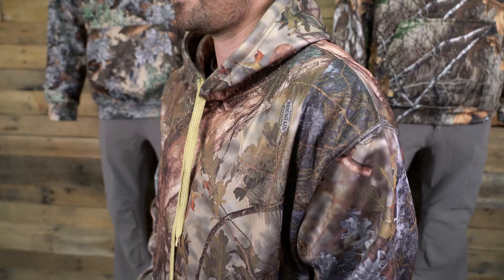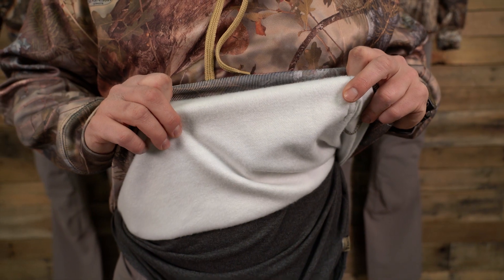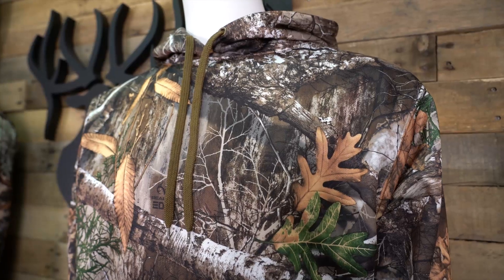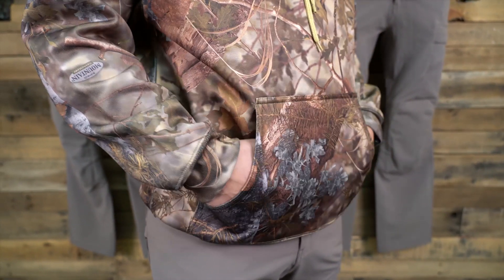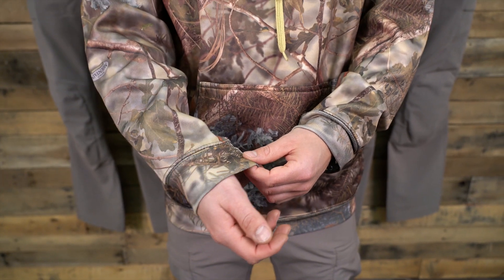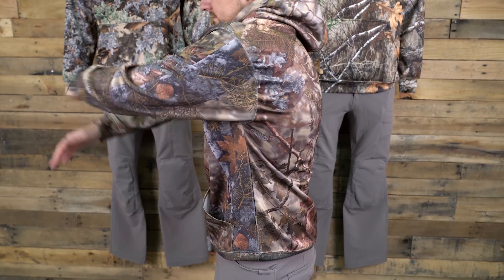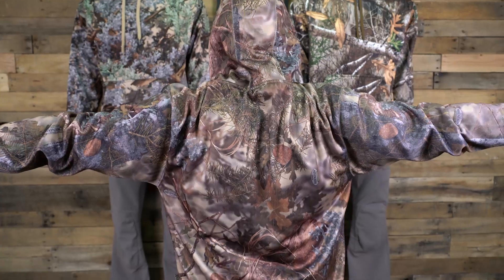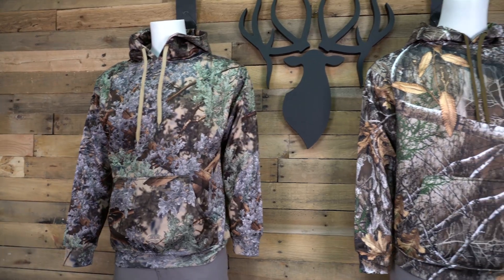King's Vlog #15: Hunter Hoodie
The Hunter Hoodie is upgraded with 8.5 oz. poly fleece material which is soft, quiet, and built for performance with its quick-drying and durable capabilities. Includes kangaroo pocket front and camo cuff on sleeve and waist for a stylish look.

"King's Vlog" series is where we will be sharing product details, product recommendations, Q&A's from our customers, and anything else in the hunting or outdoor world.

Be sure to leave any questions you have below in the comments!